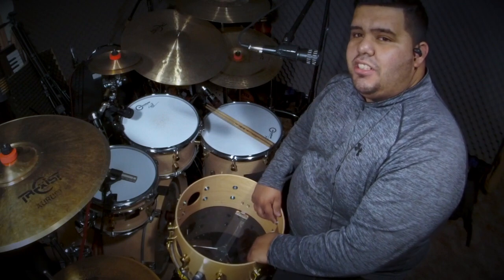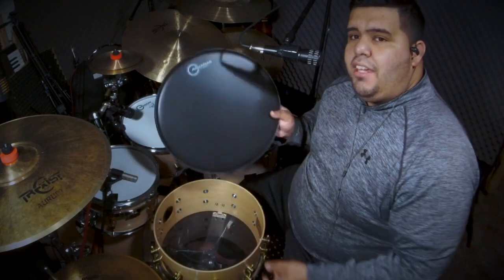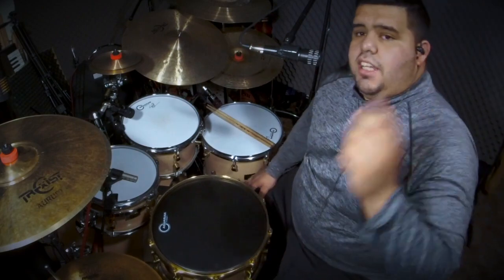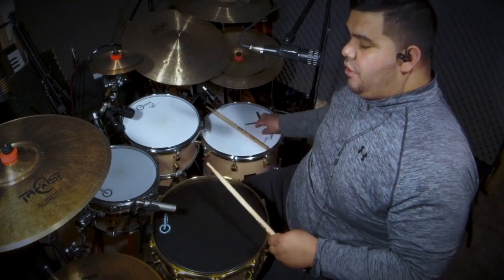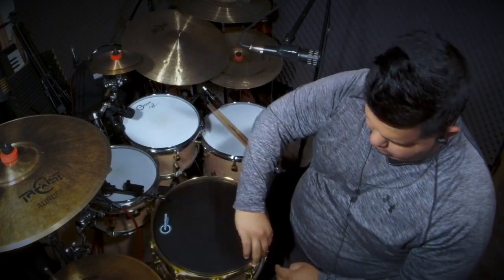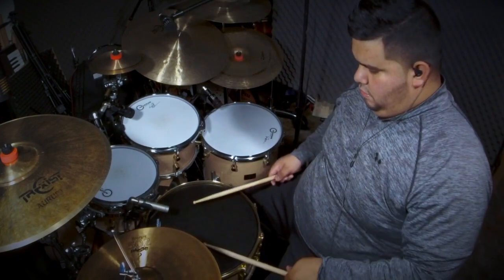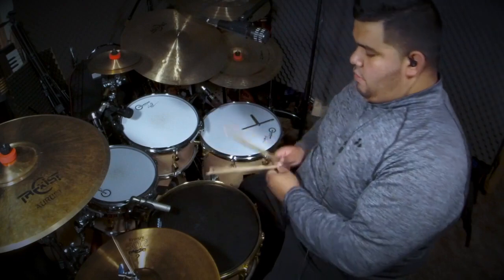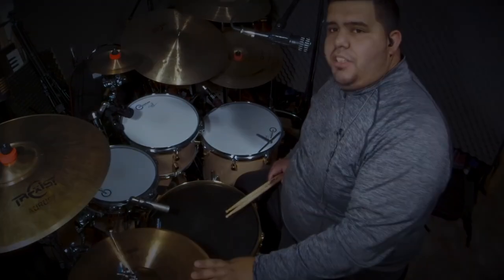How To Tune A Snare Drum by Sergio Acedo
whats up everyone a lot of you have asked me for a how to video like this for a very long time so today is the day. First off I want to thank Aquarian Drumheads for their amazing product, I've been endorsed with them for about a year and a half. I used a 14" Black High Velocity Snare head enjoy lets get theist 500 likes.